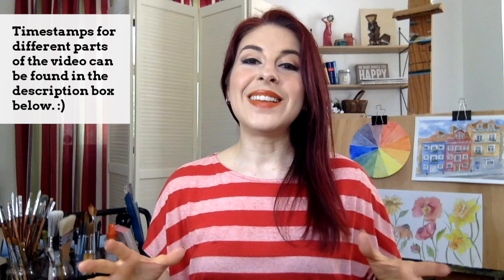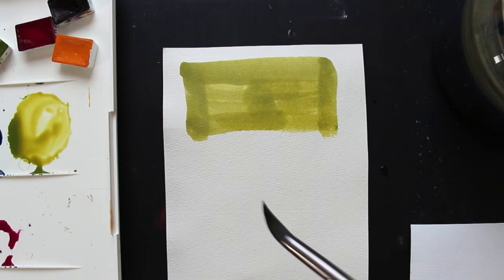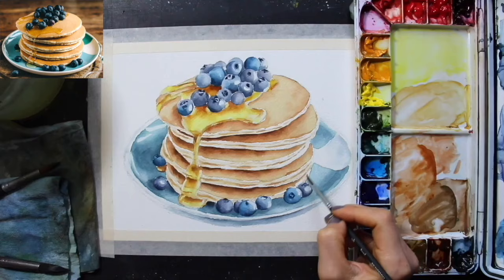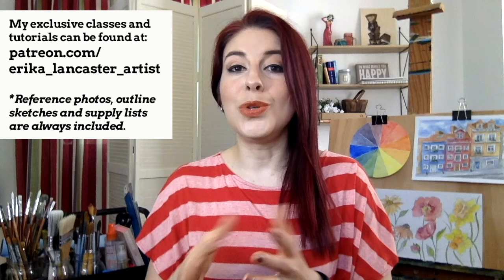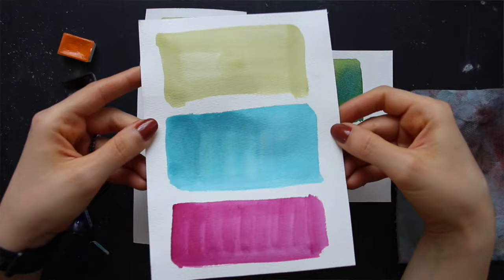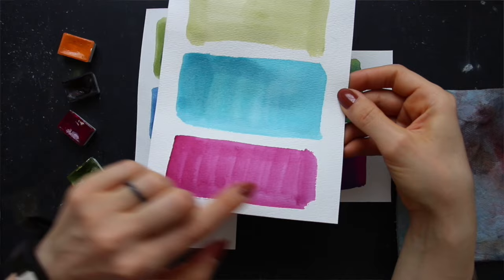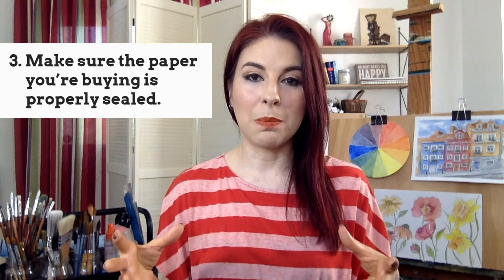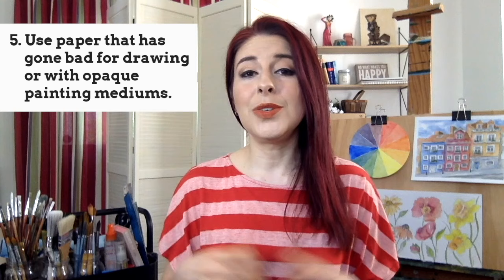What You Should Know About Watercolor Paper Sizing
Introduction 00:00
What is watercolor paper sizing + why it's important? 00:32
How to tell if paper sizing has "gone bad" 5:34
Tips to help you choose paper you'll be buying, for better storage, + what to do with paper that has "gone bad" 7:59

In this week's video, I'm sharing everything you should know about watercolor paper sizing.

I explain what it is, how to tell if sizing has "gone bad", and provide tips to help you when you're buying your watercolor paper, as well as how to store it so it stays in better condition for a longer time. 👩‍🎨

Watercolor paper (whether hot press, cold press or rough) is different from other kinds of paper because it is made to handle water-soluble mediums.

Using the wrong paper can be a source of frustration for beginners, and it can also be the reason why you're not able to advance your skills as quickly as you could be.

This said, even quality watercolor paper can "go bad".

► Become an art email insider to receive special messages from me and resources to help you improve your sketching and watercolor skills:

► Visit the Artist Merch Studio Shop for great gifts for artists and gear to help you stay inspired:

► Gear + Art Business Tools:
-Canon T6 EOS Rebel DSLR Camera
-Yeti Microphone
-LED Lights for Video Filming
-MacBook Pro 16 inch